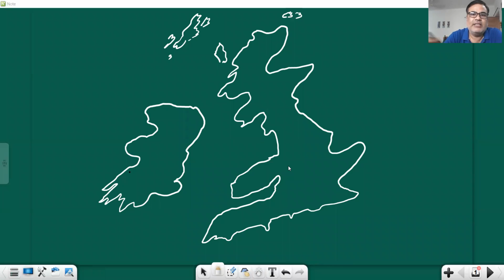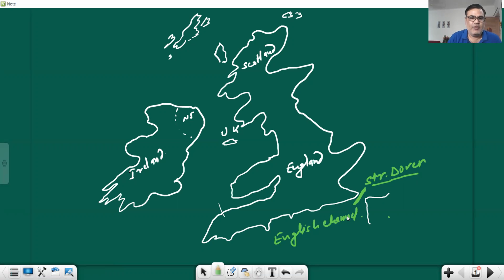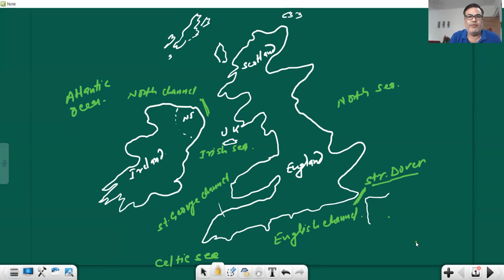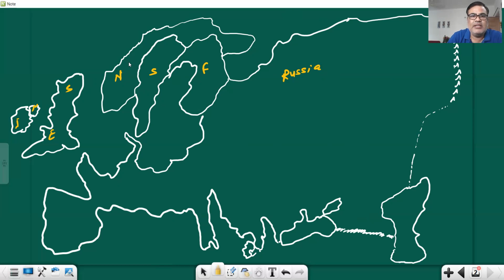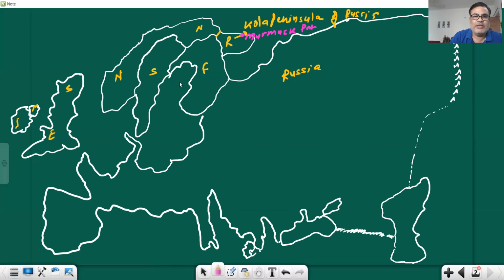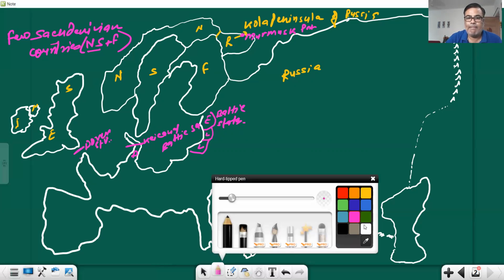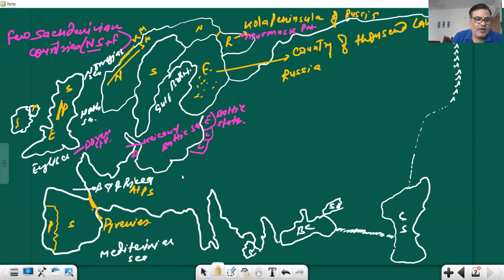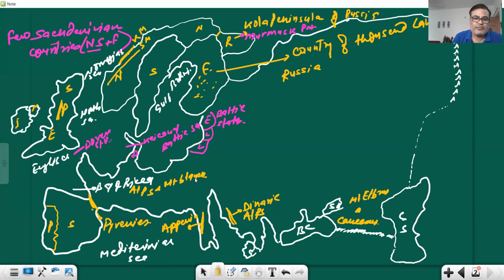Mapping Europe-2| IAS Prelims| Niraj Bharadvaj